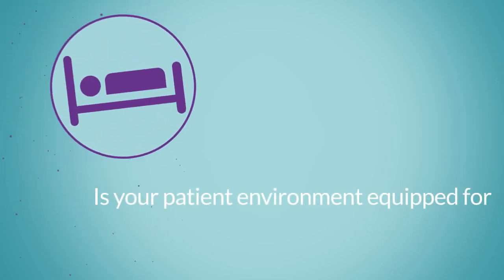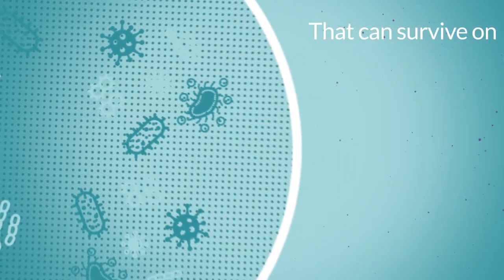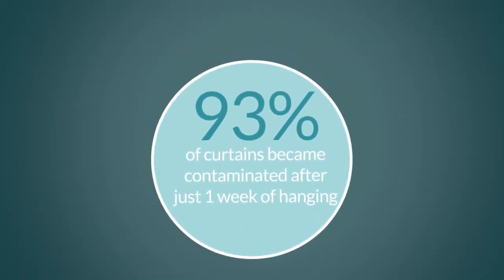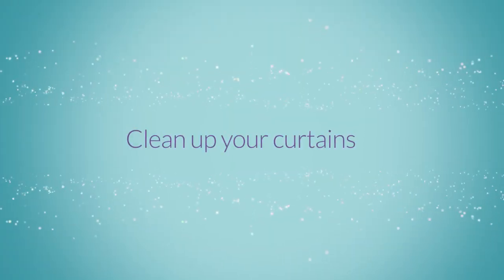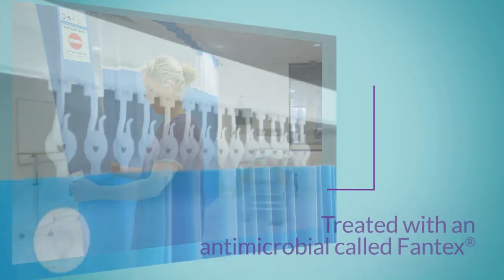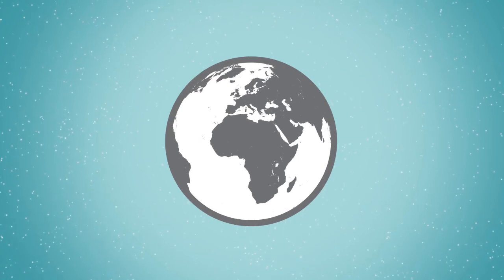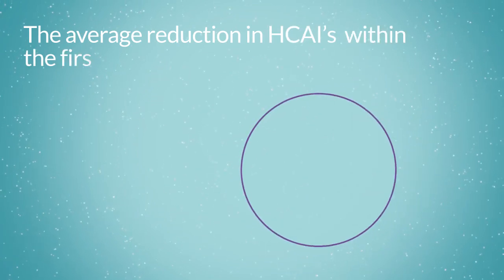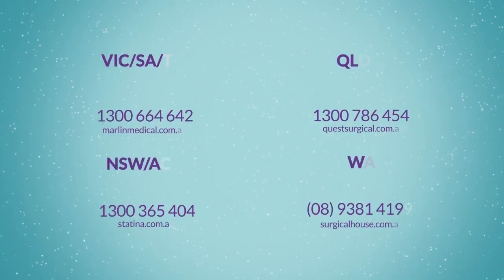Marlin Medical Fantex® HCAI Prevention Curtains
Non-disinfectant curtains are a threat to patient safety. Clean up your hospital cubicle curtains with our Fantex® HCAI Prevention Curtains.